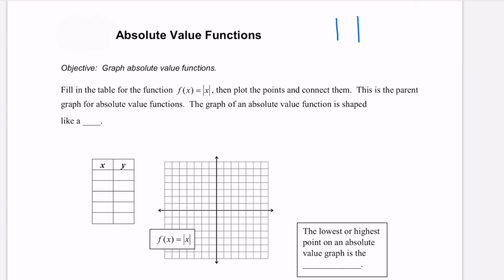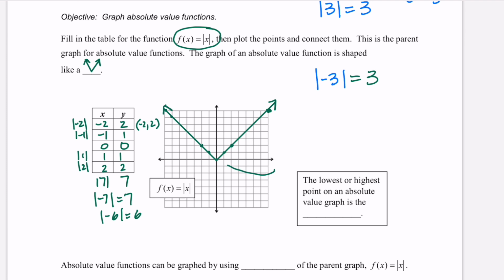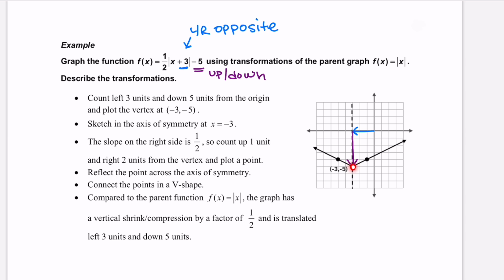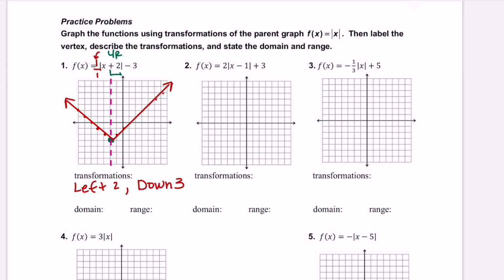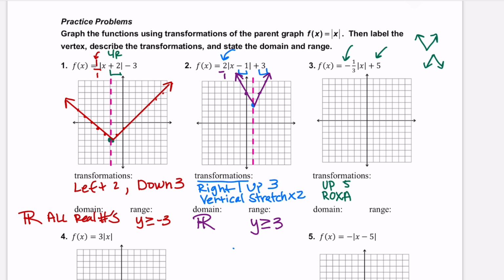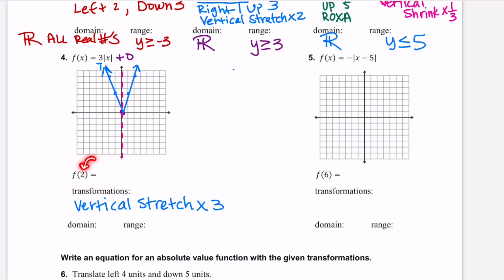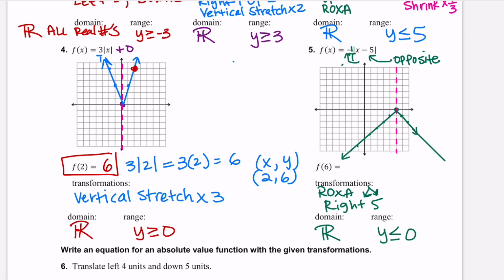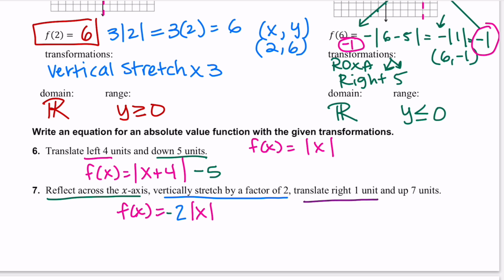Absolute Value Functions